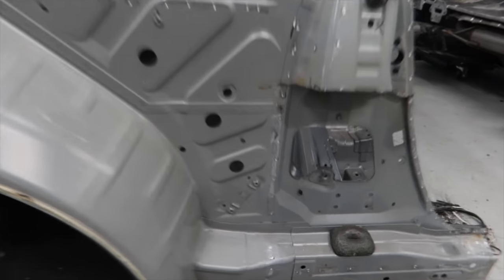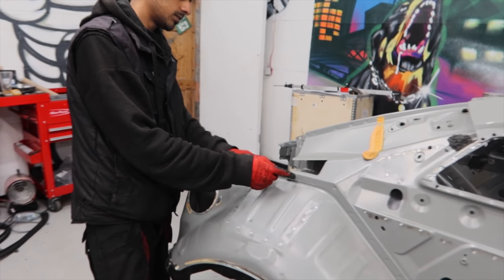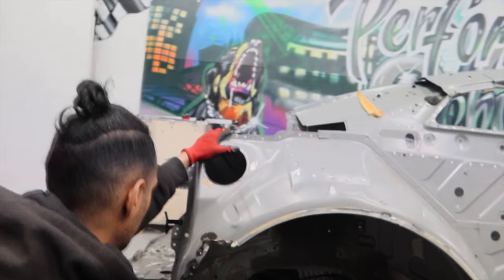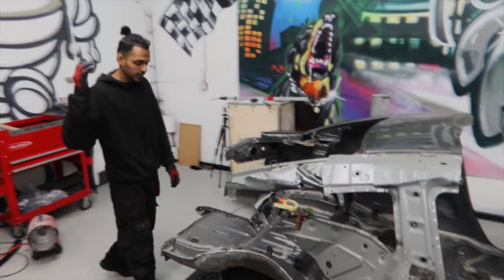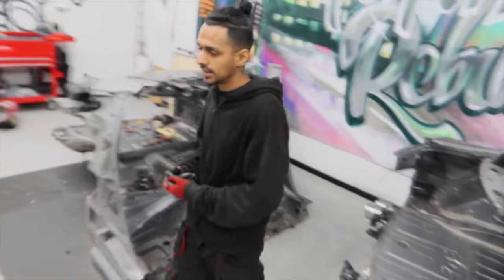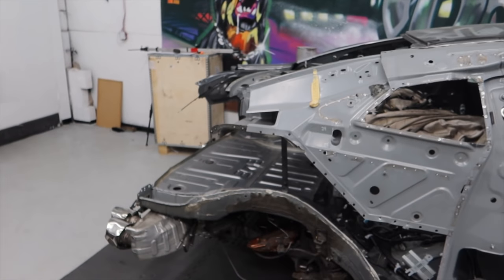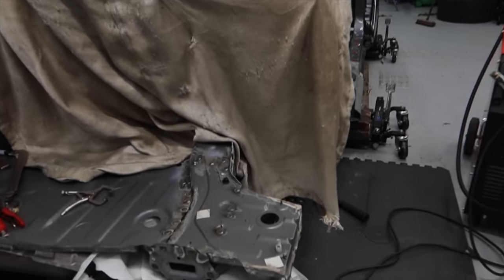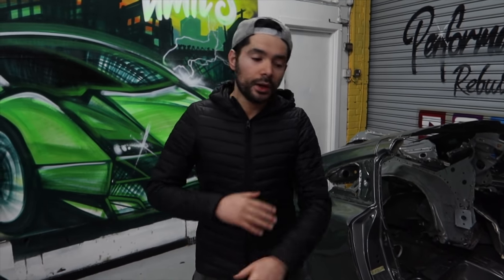Rebuilding a salvage Nissan GTR part 9 (HOW BAD DOES IT LOOK?)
After days of drilling spot welds we are almost done and ready to place the new panels on the GTR.

+OUR AMAZON STORE

Track: Javi Lozano & Decolorized - Hesitate